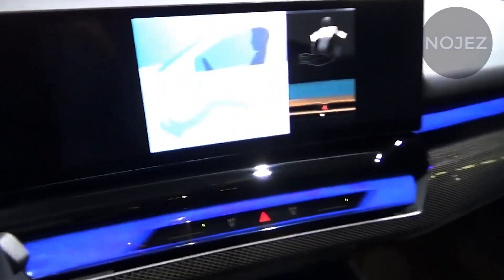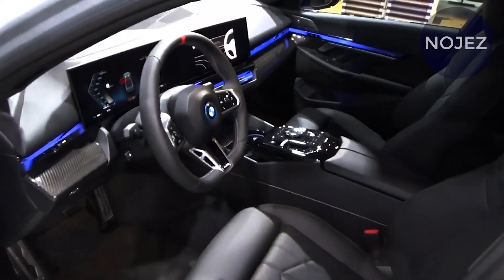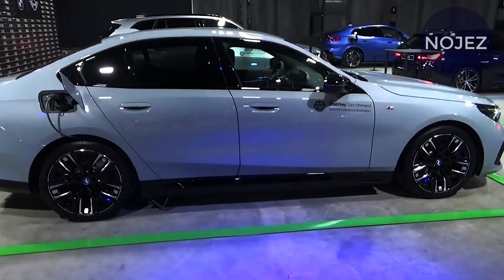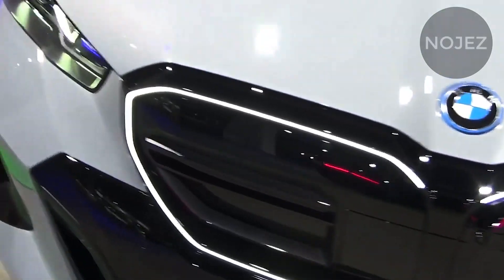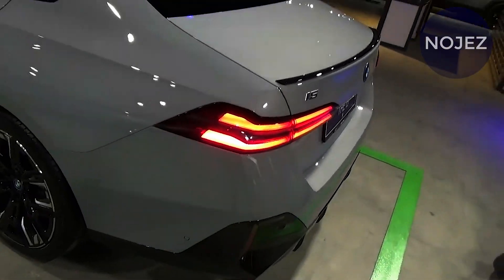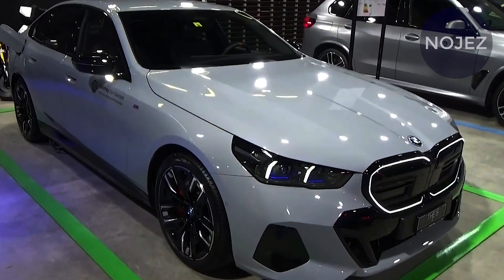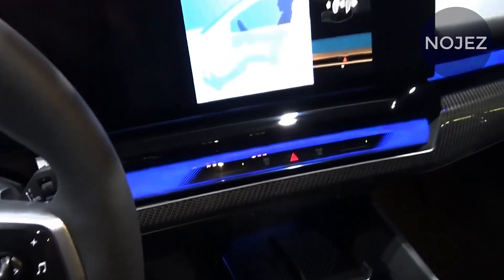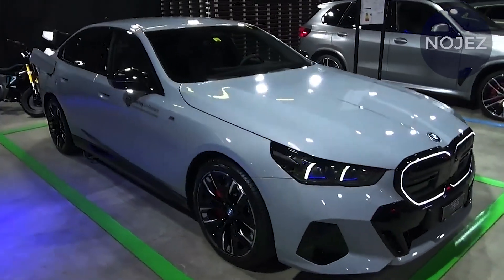New 2025 BMW i5 Luxury Vehicle - Dual Motor Xdrive Boosts Horsepower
BMW's chief express is going electric with the moderate size 2024 i5 vehicle, which will fill the opening between the 10Best honor winning i4 and the extra-premium i7 lead. Like those two EV four-doorways, the i5 should blend driving thoroughly enjoy with upscale natural extravagances. Two powertrains are coming, starting with a back drive eDrive40 model with 335 draw. The twofold motor M60 xDrive upholds solidarity to a solid 590 ponies and gives all-wheel-drive traction. We got a chance to drive a model of the last choice in France and left away stunned with its genuineness and content with its introduced development features. The i5 faces a creating number of medium-size lavishness electric vehicles made to court wealthy buyers looking for eco-obliging choices. Among them are the Starting Electric G80 and the Mercedes-Benz EQE, as well as piece stalwarts, for instance, the Porsche Taycan and the Tesla Model S.

Showing up nearby a crisp out of the plastic new age of the fuel controlled 5-series, the i5 gives an EV decision to those shopping BMW's moderate size vehicle arrangement. We desire to see it in BMW show regions before the completion of 2023.

Two i5 models are offered, starting with the 335-hp eDrive40, which drives the rear wheels through a single electric motor. A seriously boiling M60 xDrive model incorporates a resulting electric motor the front turn for a merged 590 hp. During our fundamental drive in an i5 M60 model, we were astonished by the vehicle's deft dealing with, assurance stirring levels of cornering hold, major areas of strength for and motor powertrain. A test drive of creation models in Portugal reaffirmed those driving impressions and permitted us a chance to see the worth in the i5's refined ride over the area's flawed black-top, too. While there, we drove both the eDrive40 and M60 models, and we check that the more amazing of the two powertrains can rocket the i5 to 60 mph in 3.3 seconds. M60 models similarly go with dynamic foe of roll bars, an enthusiastic suspension tune, greater tires, and rear wheel coordinating, which are totally wanted to give the vehicle a more athletic feel.

HAPPY WATCHING.